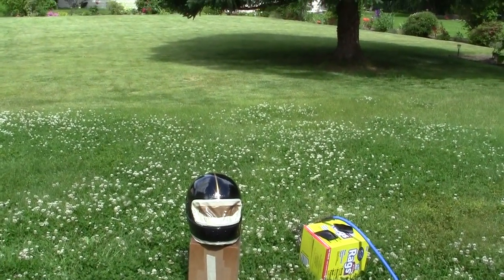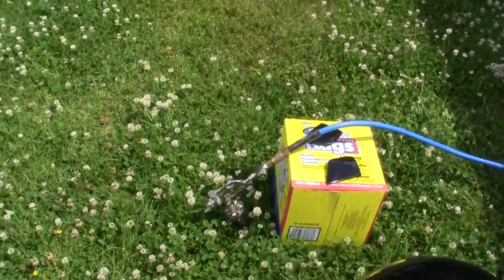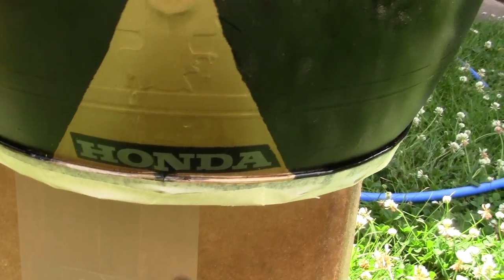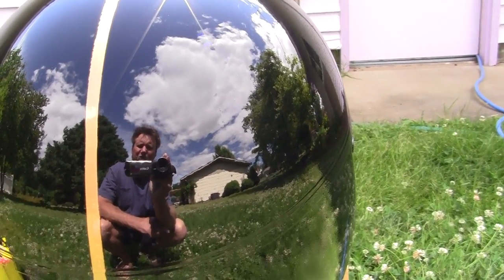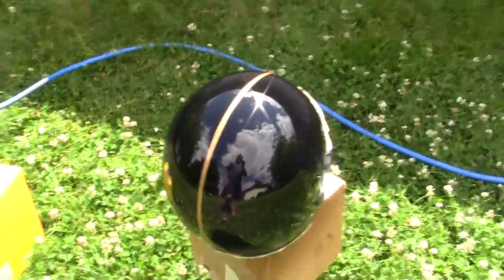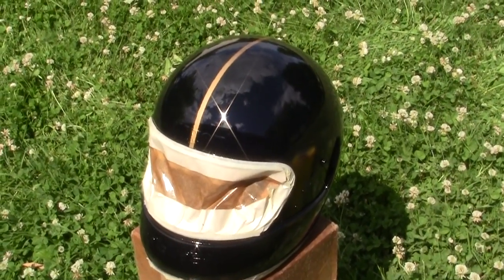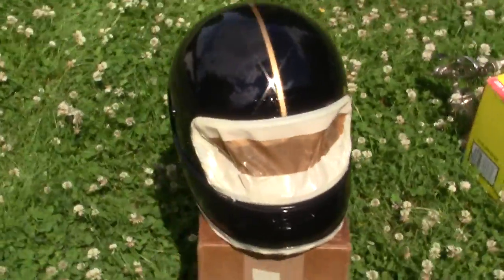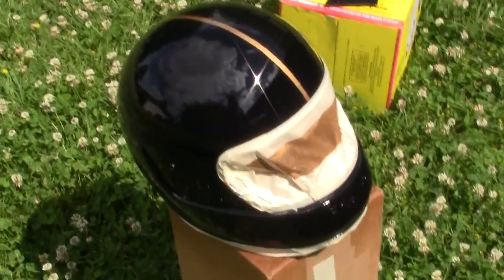HONDA HELMET CLEAR COAT PAINTING